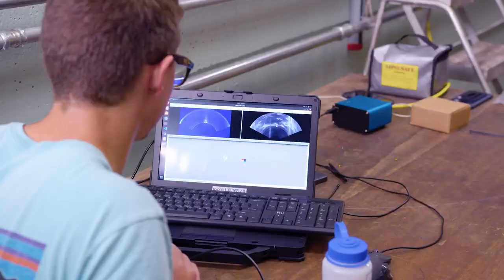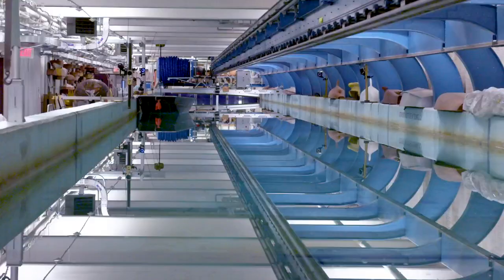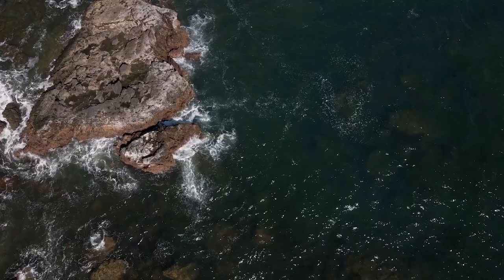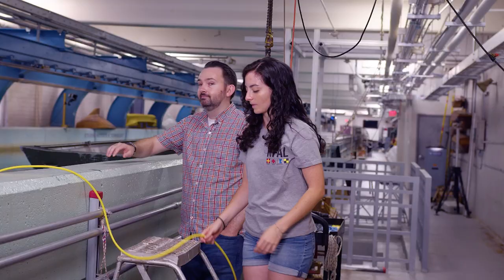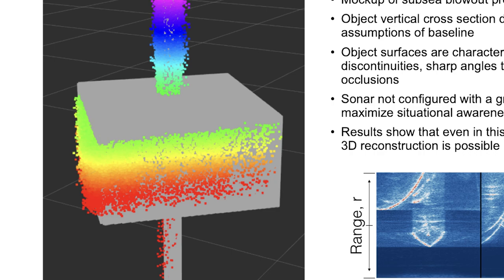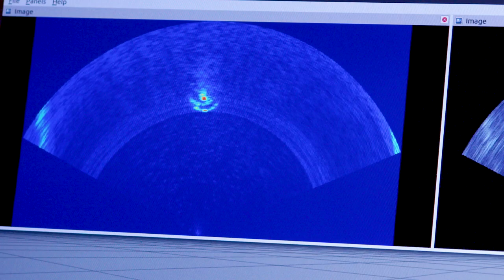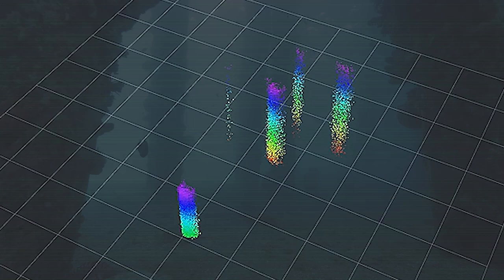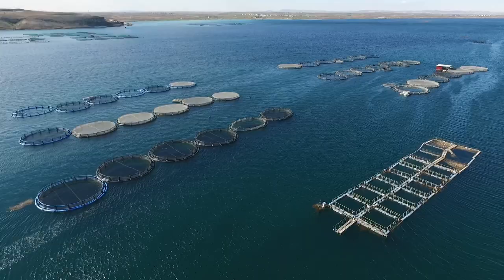Is this ROV the future of underwater mapping?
Dr. Brendan Englot of Stevens Institute of Technology and his Ph.D. students customize an underwater remotely operated vehicle, the BlueROV, with cutting-edge 3D sonar perception and mapping capabilities, enabling it to have navigational autonomy in an environment where GPS, RADAR, and LIDAR don't work. Resident autonomous systems such as this can one day help to clean and maintain fish farms and renewable energy infrastructure such as offshore wind farms.